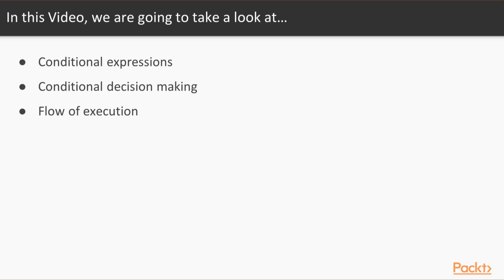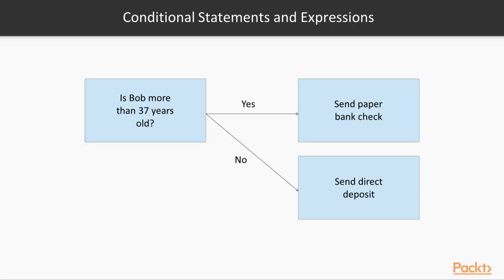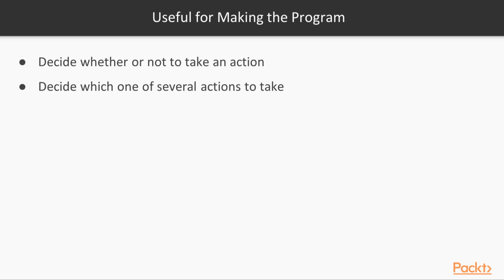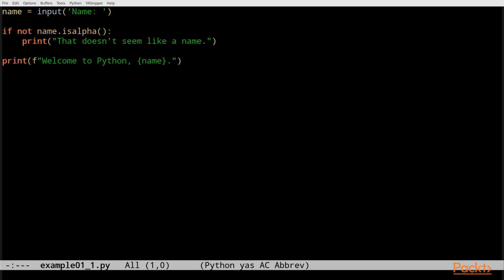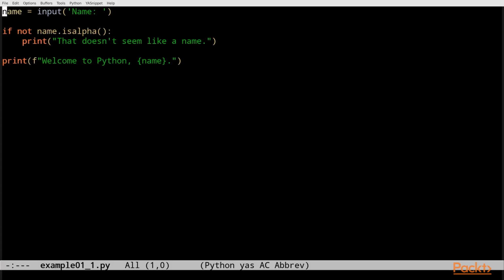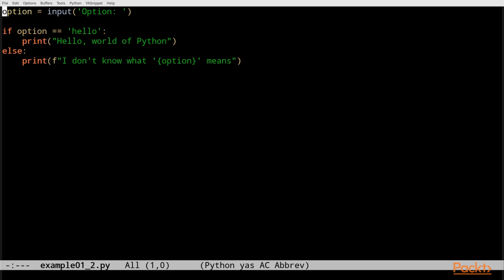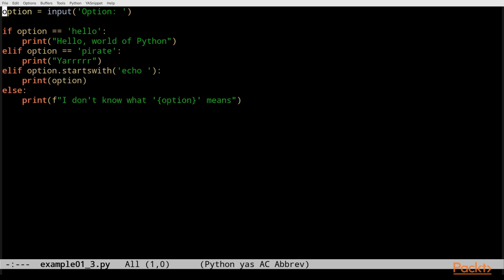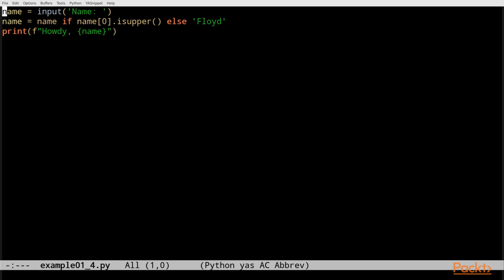Programming Concepts in Python: Conditional Statements| packtpub.com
This video will walk you through the conditional statements in Python.
• Understand the process of Python decisions making
• Understand about If statements and branching
• Understand about conditional expressions